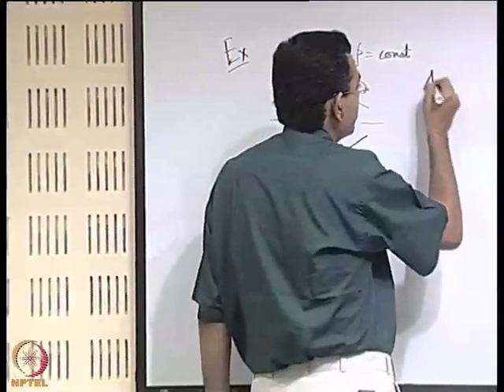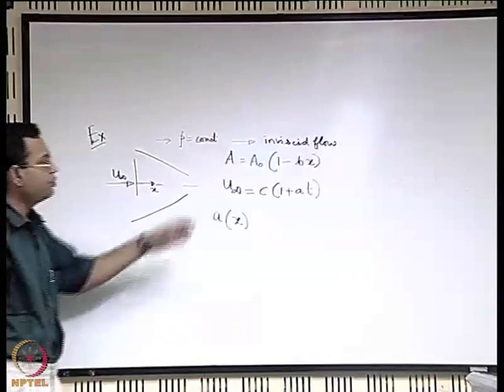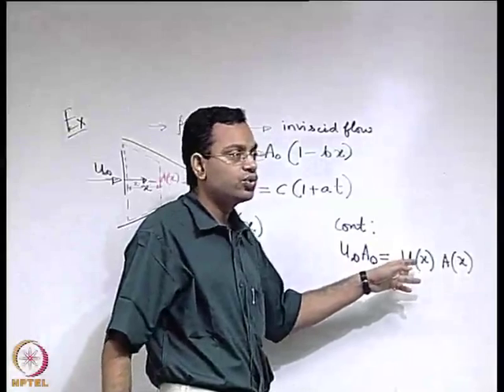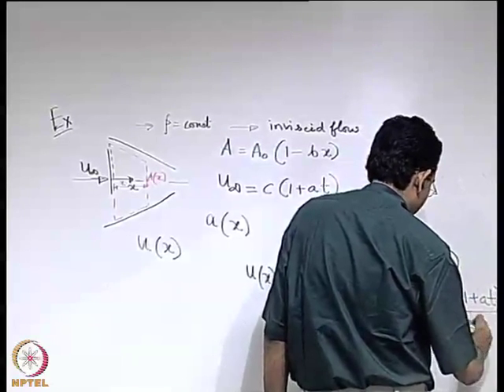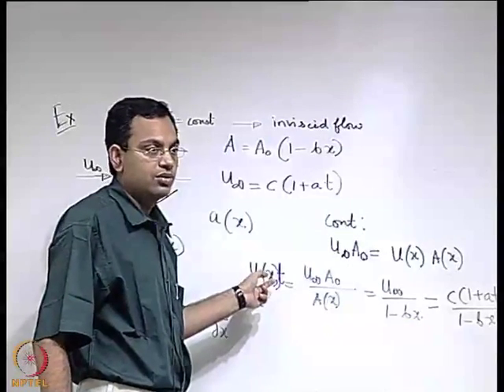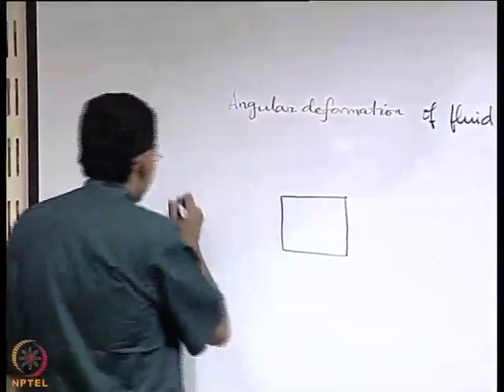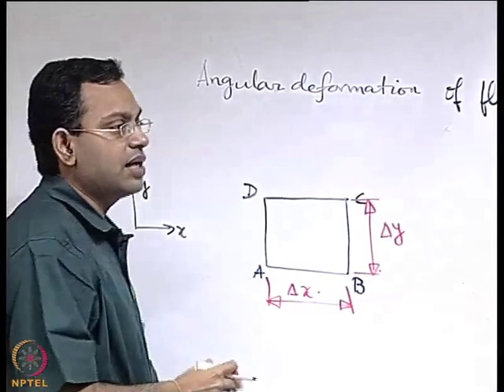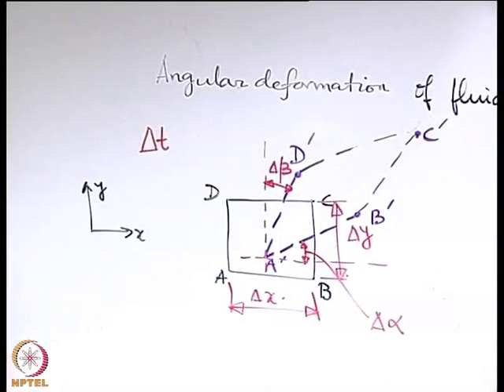Mod-01 Lec-14 Fluid Kinematics (Contd.)